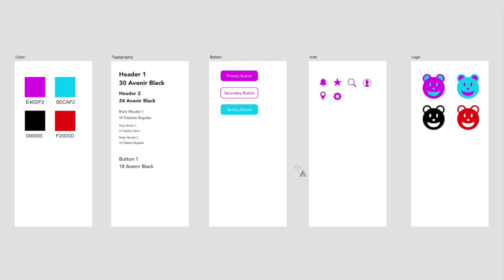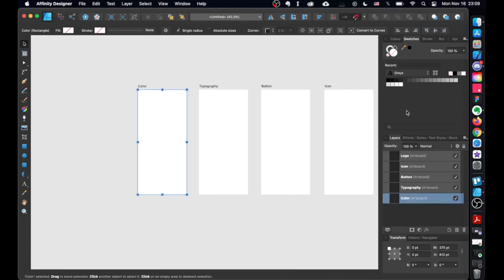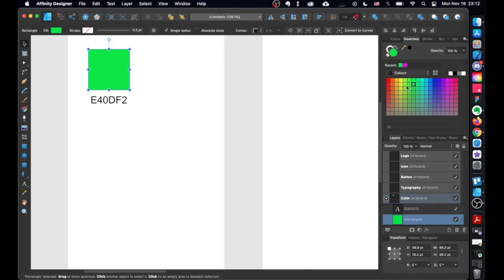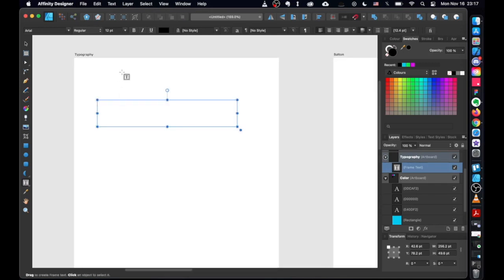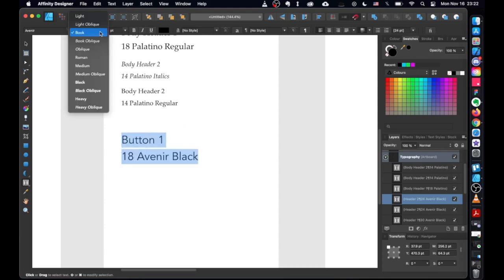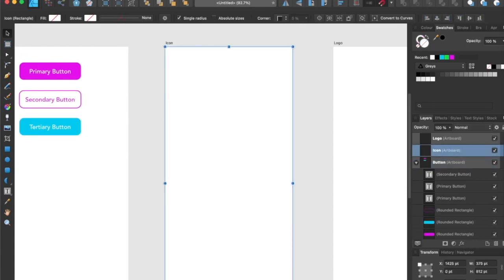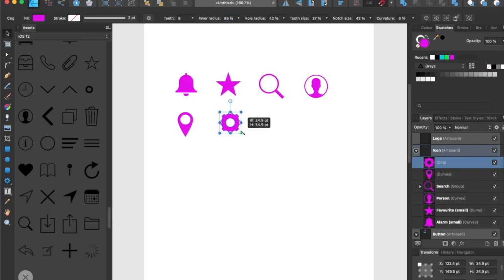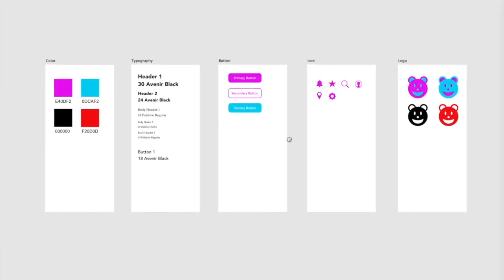[Tutorial] How to create a design system in Affinity Designer (desktop)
Today, I’m going to show you how to create a design system in Affinity Designer.

Chapters:
0:00 What is a design system?
0:44 Setting up artboards
2:10 Color
4:47 Typography
7:06 Buttons
8:30 Icons
10:28 Logo

Thanks,
Mike